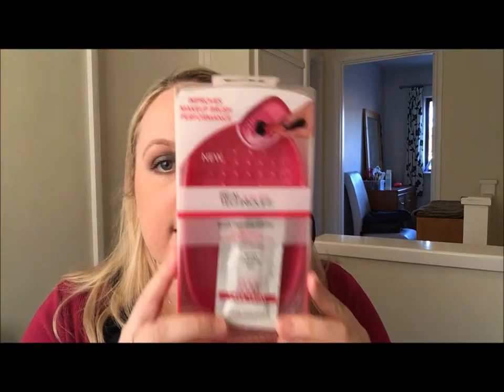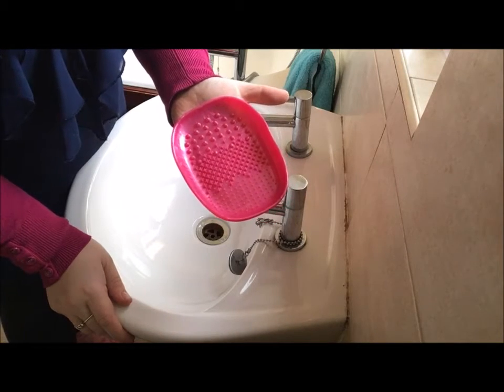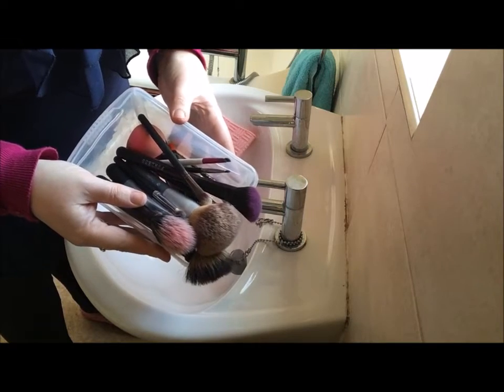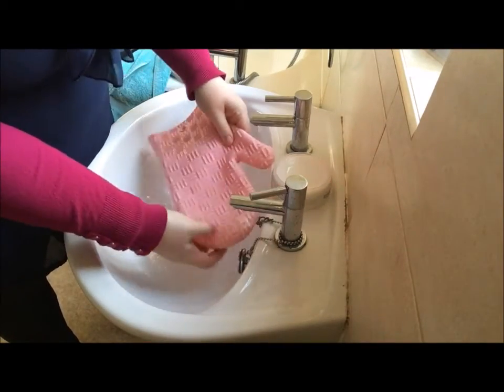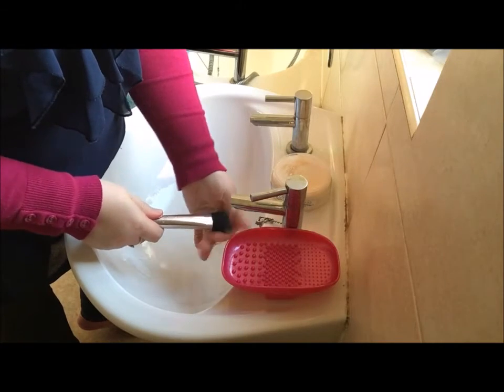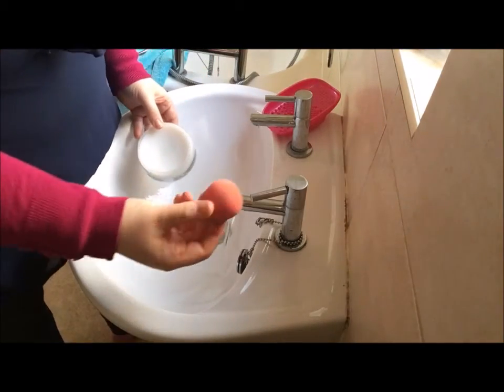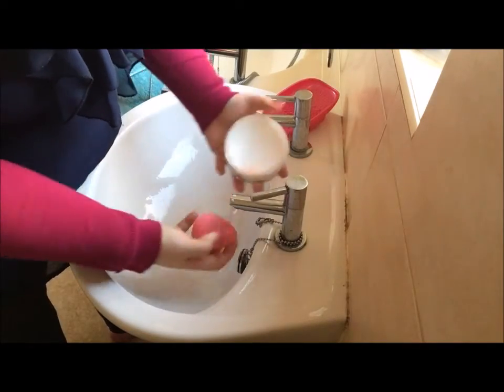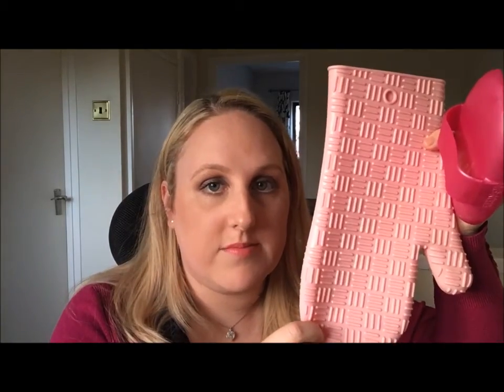Real Tecniques brush cleaning palette - review and demo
Review and demo of the Real Techniques Brush Cleaning Palette.

Available in Superdrug (all RT products are buy one get one free right now! :) win!)

Sal
xXx